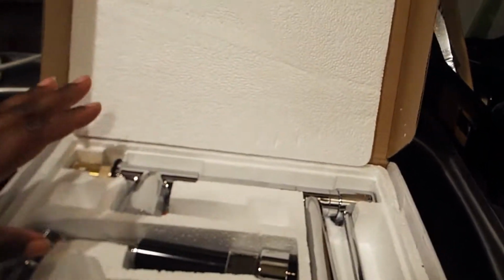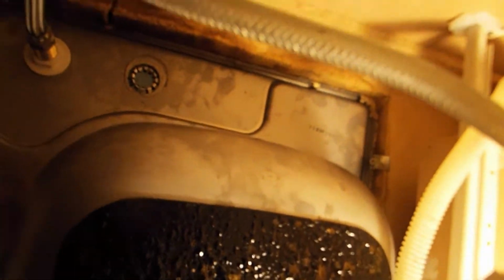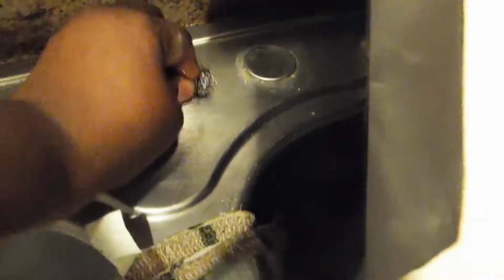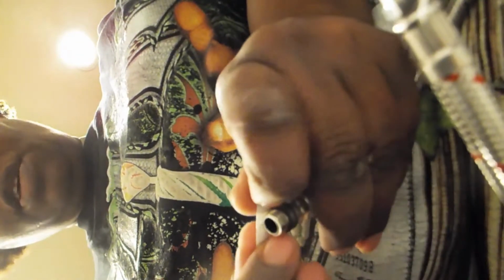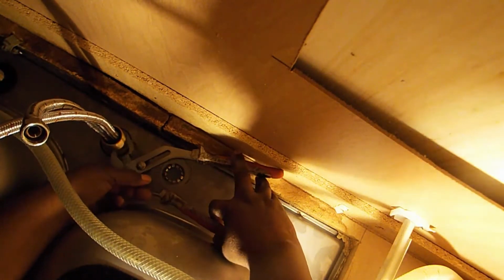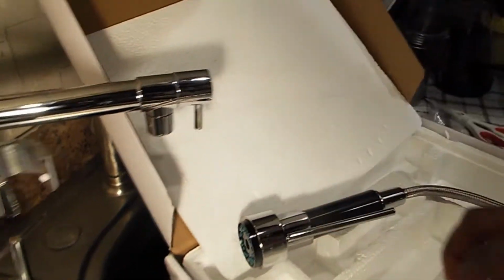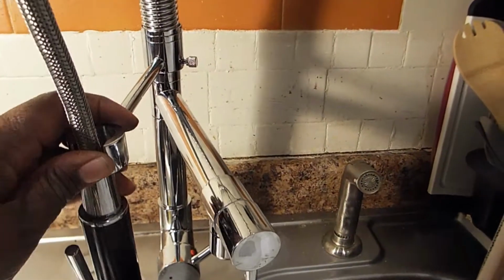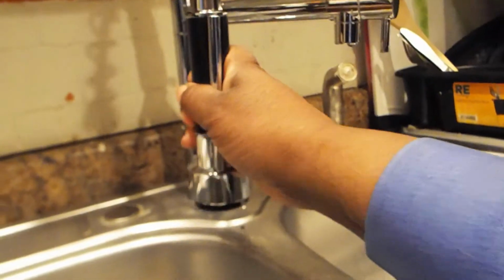Angie's Doing a Kitchen Faucet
I'm installing a kitchen faucet, with a few mishaps along the way.
I’m a graphic artist, who left the medical field to fulfill my lifelong dream to be a writer and an artist. I hope you enjoy my videos.

Mainly helping others and proving I didn’t let it kill me and I’m stronger for it, no one can do it, but you. It’s about putting your self in better situations.

✰ All Out Joy is my website. I’ll be adding new products and remember no two are exactly alike.
✰ To purchase book, “Fighting the Rapture” by Angie Moland

LEARN MORE ABOUT US:

Made with Power Point by me
M U S I C
Other Way
1:54
Otis McDonald
Hip Hop & Rap | Inspirational

is where I bought the faucet

CAMERAS WE USE:
+ Motorola Gen X Cell Phone
+ Canon S5
+ Fuji Fine Pix S9950W
+ Emerson Action Cam
+Kodak Easy ShareC182
+Amkov  TFT 3.0
ITEMS WE USE:
+ Edited with YouTube Editor(No longer available)
+Edited with IMovie, VSDC  Video Editor
 Stock media provided by: (None used)

I’m Angie Moland and I’m just trying to show the world that no matter how bad it gets; you are the only one that can make it better through faith! Thanks and keep on doing it;-)

• Category
o People & Blogs
• License